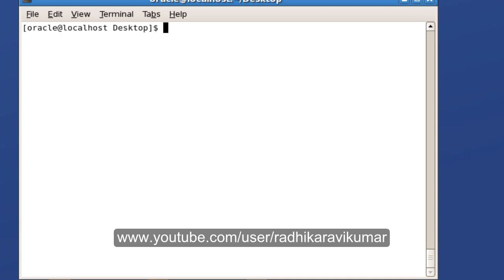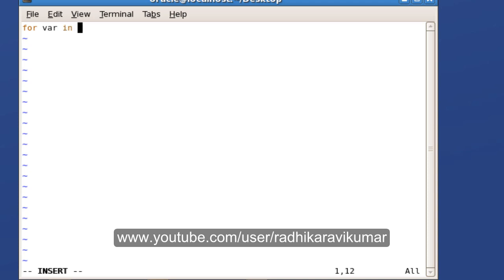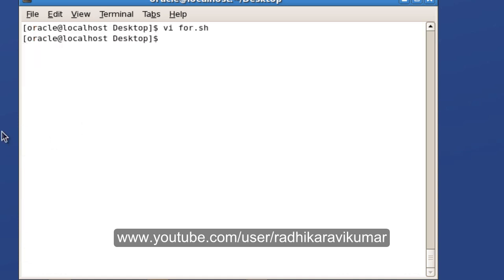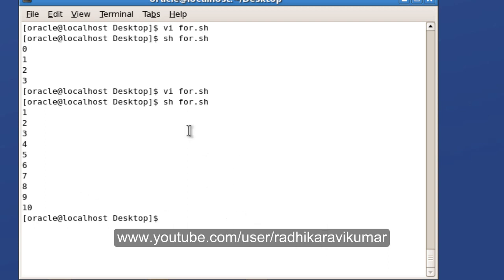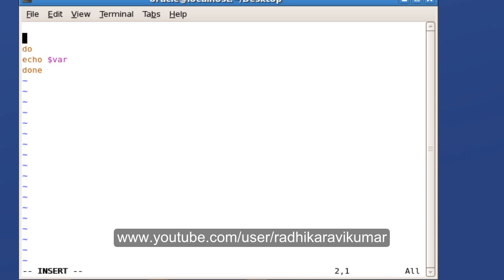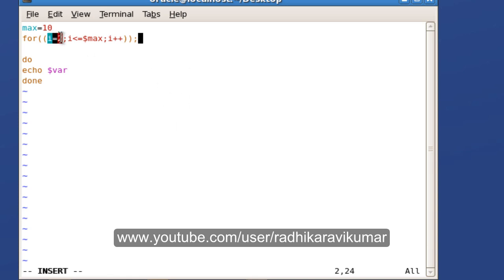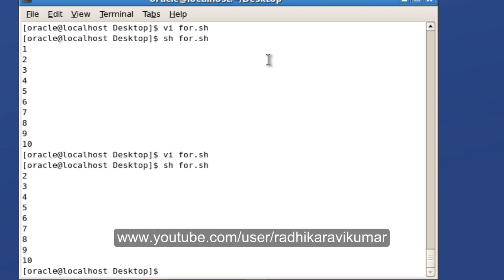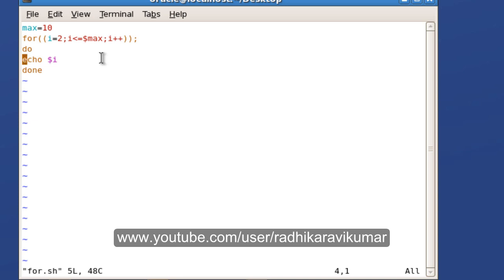Unix : For Loop in Shell Scripting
In this tutorial, you'll learn how to work with for loops